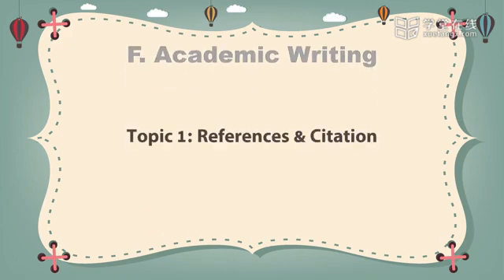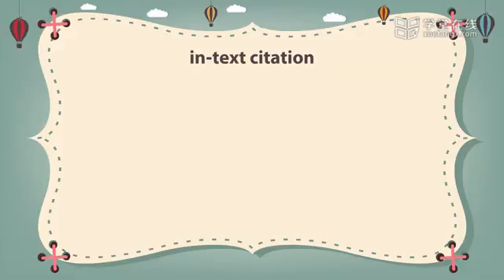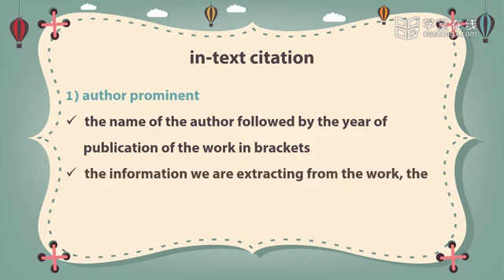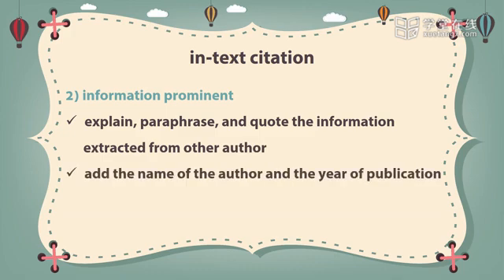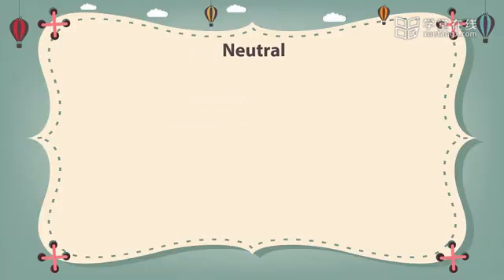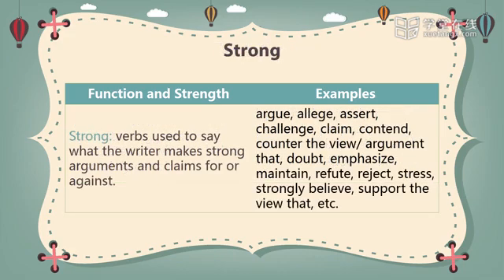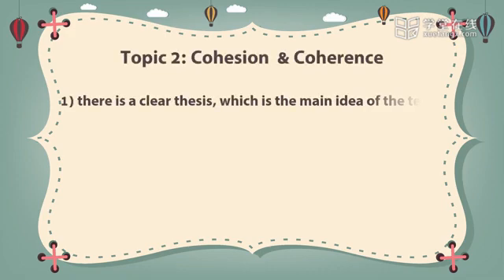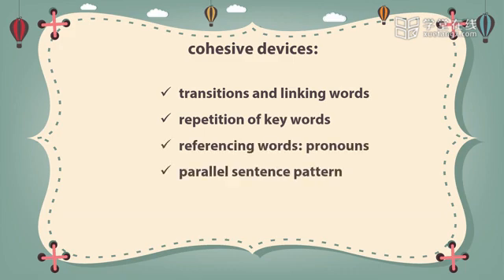6 Academic Writing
生活英语进阶  清华大学 Unit 8 Economics and Management